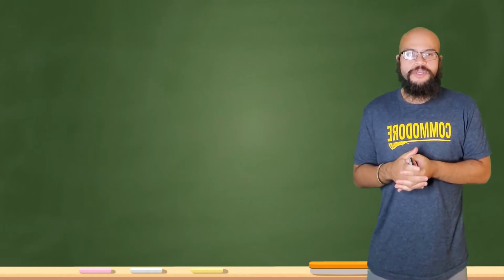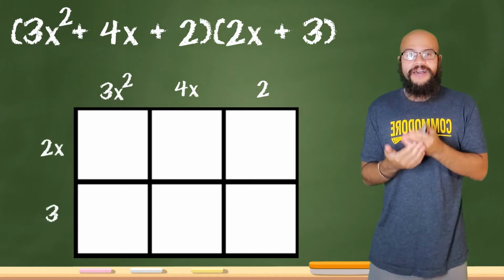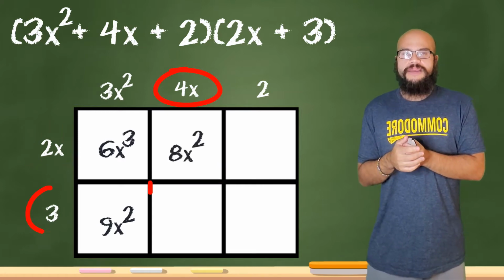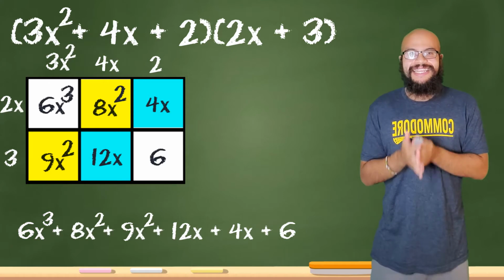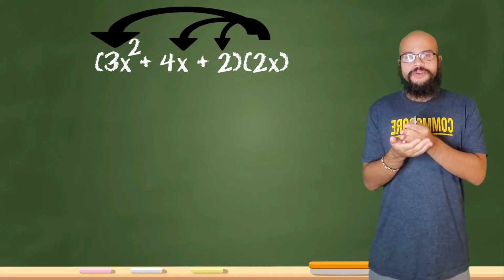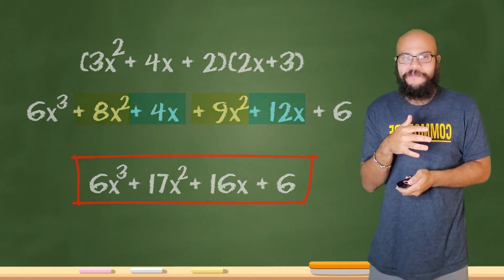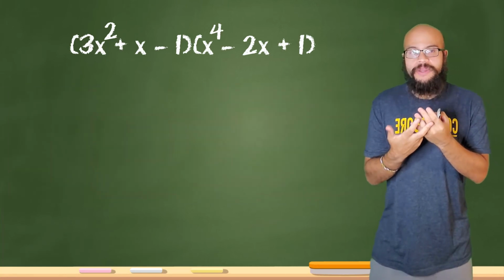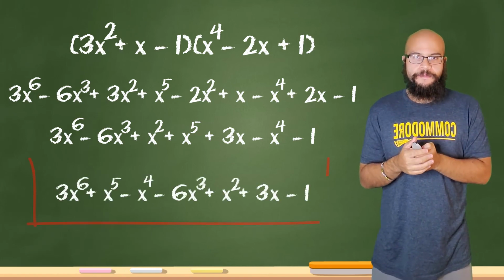Algebra I: Multiplying Polynomials